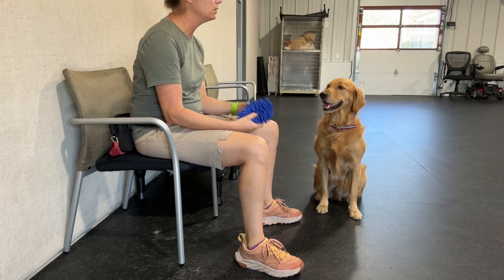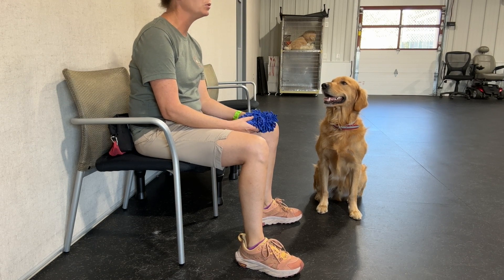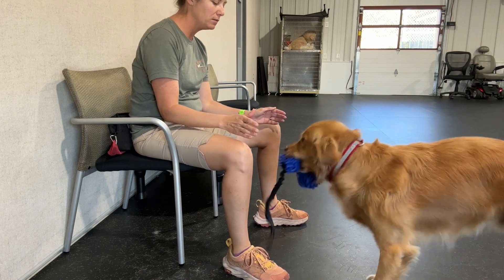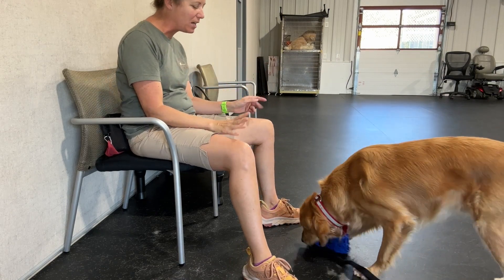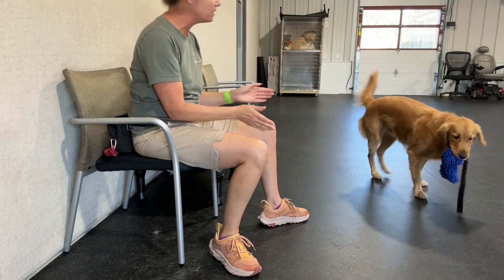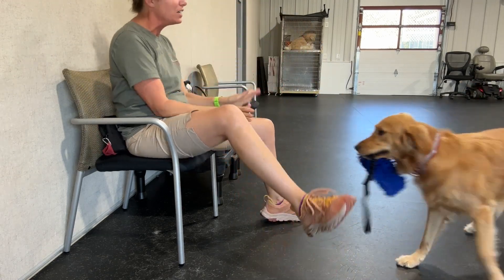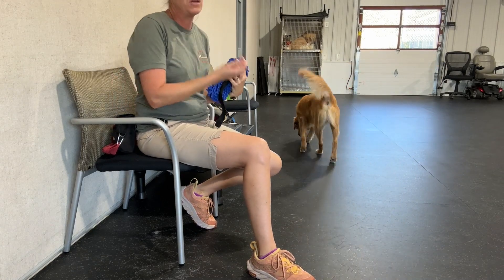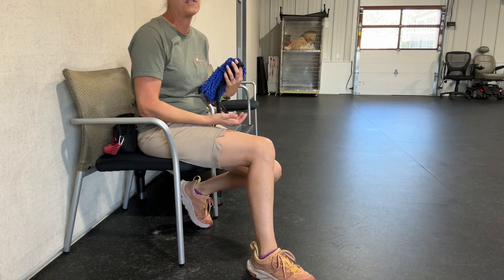Playing Tug with a Smoky Mountain Service Dog